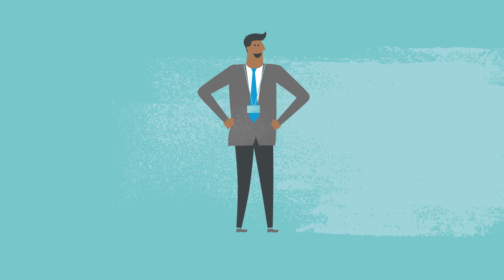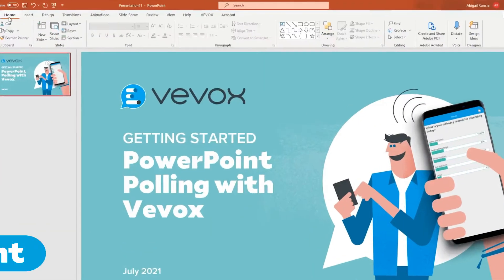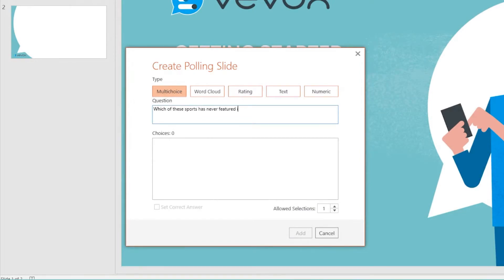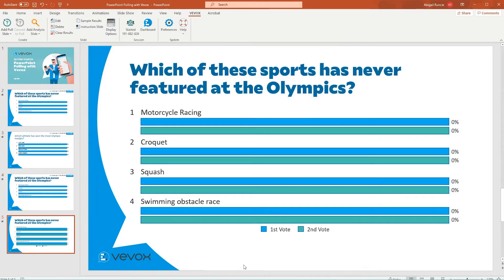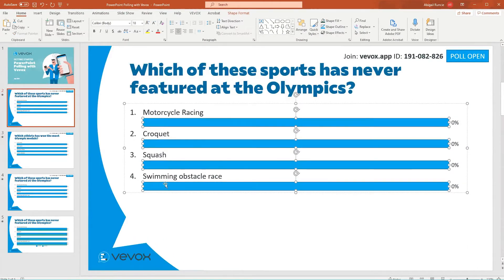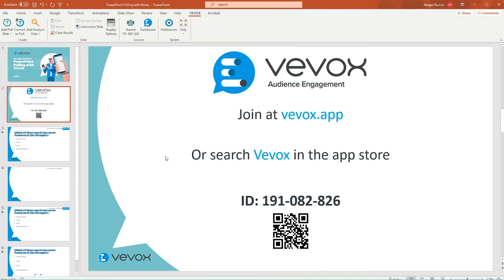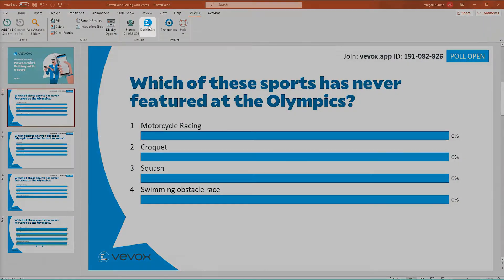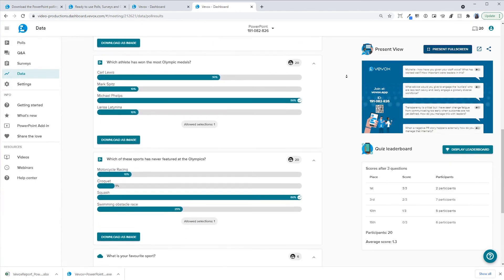PowerPoint Polling Getting Started 2021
Watch this short video to take a tour and visit the following link for more information and to download the PowerPoint polling add-in

Try Vevox today!  For more information or to sign up for your FREE